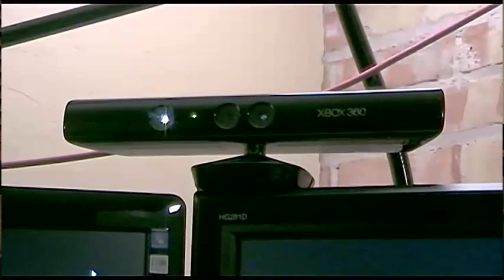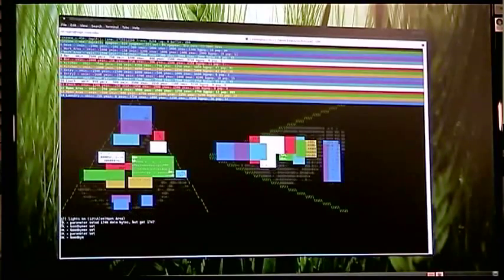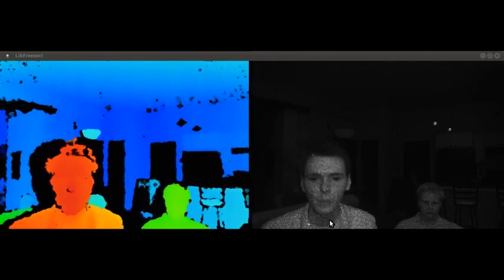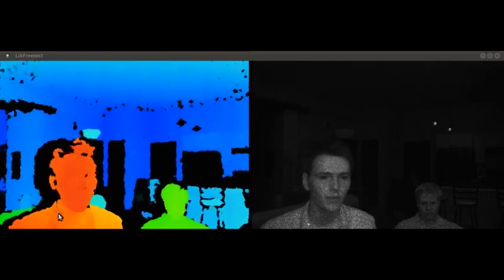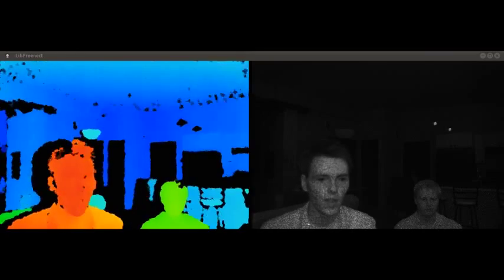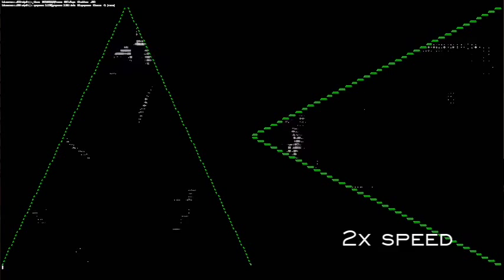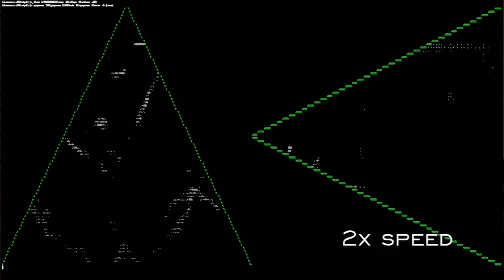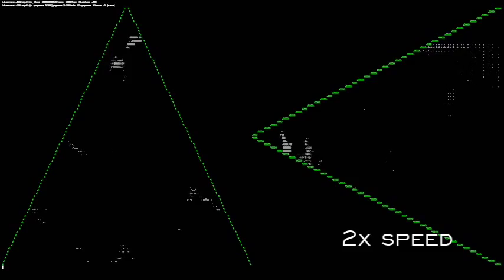Home Automation with Kinect - Followup Q&A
Commonly-asked questions and other follow-up topics related to my previous demonstration of home automation with Kinect.